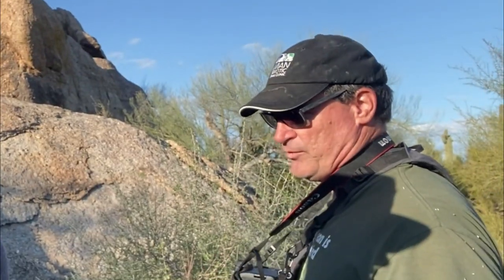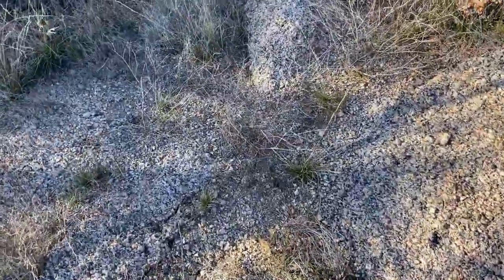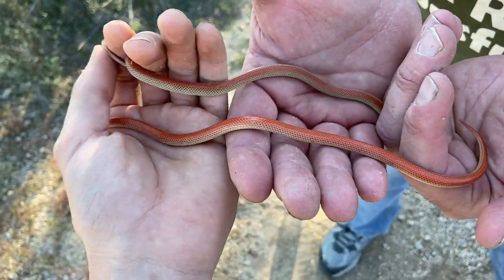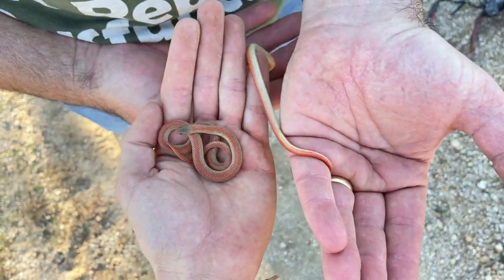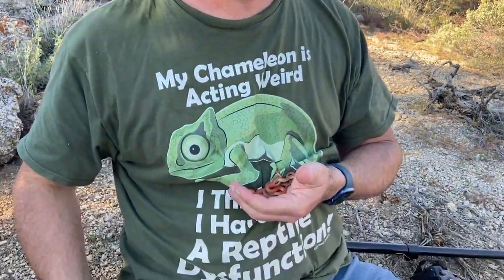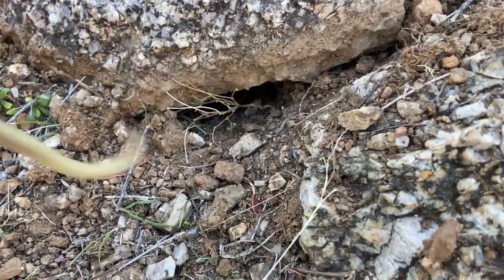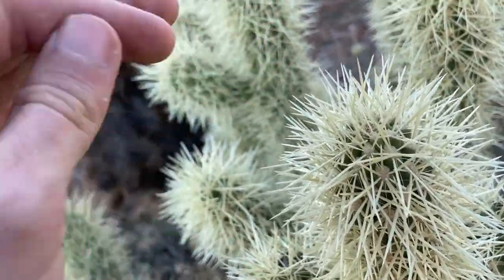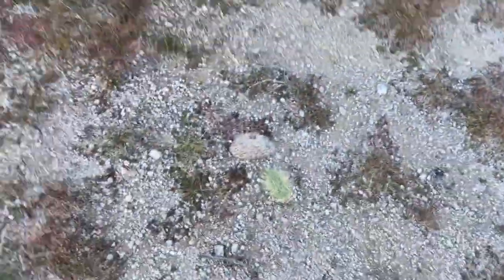Searching for Crazy Orange Snakes!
Arizona has some hidden gems that most people never get the chance to come across! There are gorgeous snakes that live deep underground that go nearly undetected by people, but if you are lucky, you can see these snakes surface for short amounts of time throughout the year to be surface active. Join us as we search after some amazing snakes that fall under this category.